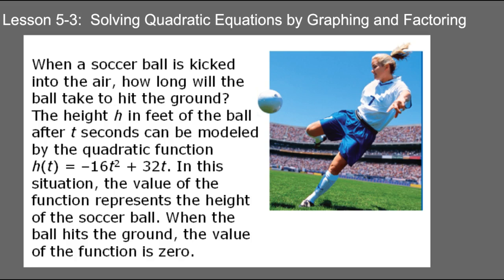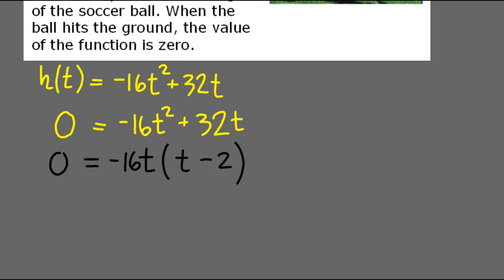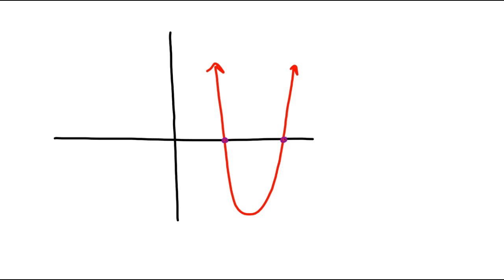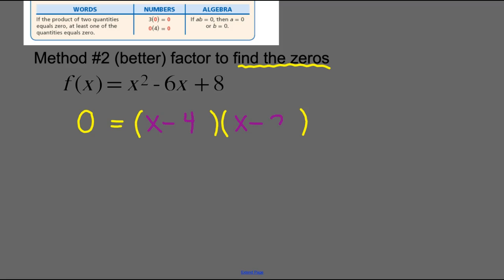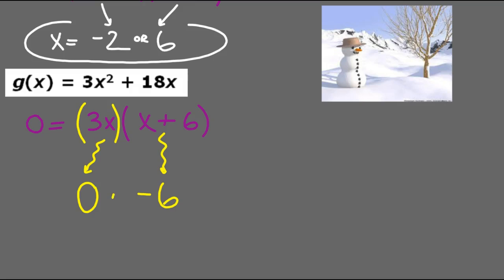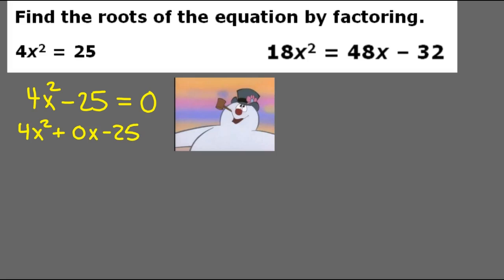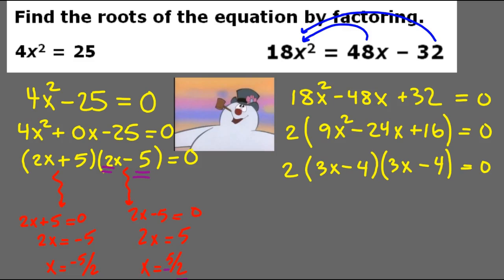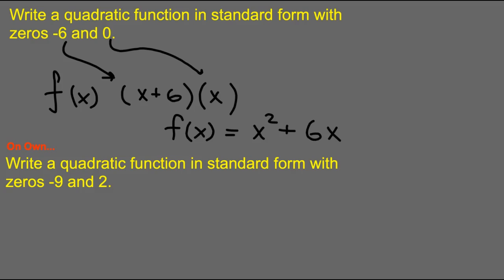5.3 Dave 1